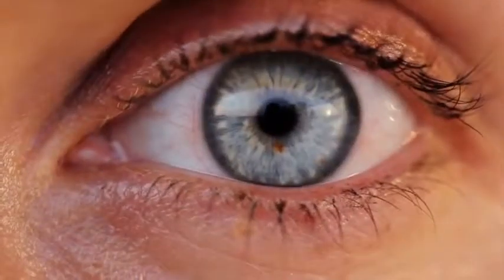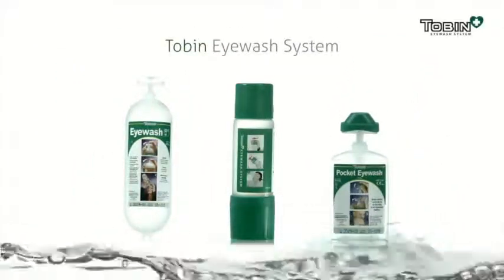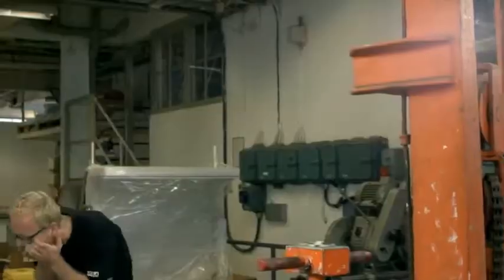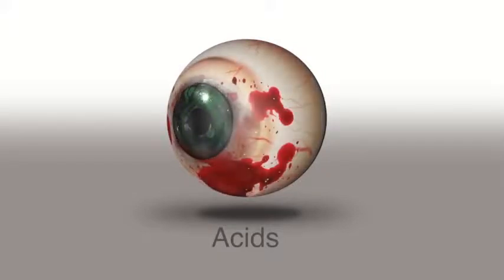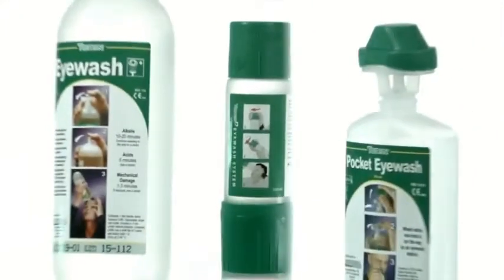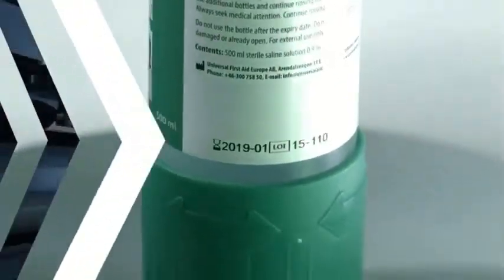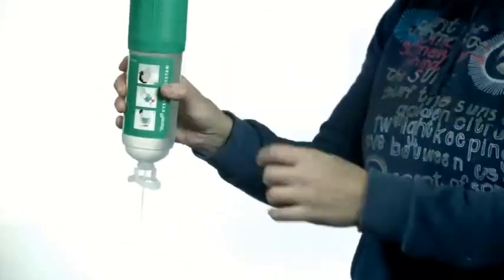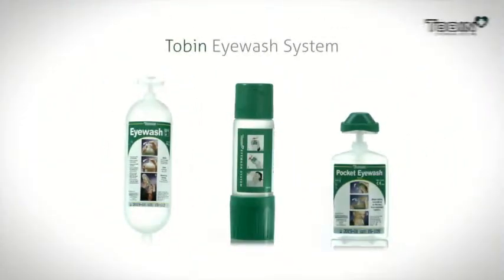Tobin Eyewash Systems Available from All Guard Safety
Tobin Eyewash Systems are a well proven, quick and safe way to wash chemicals from eyes in workplace incidents.